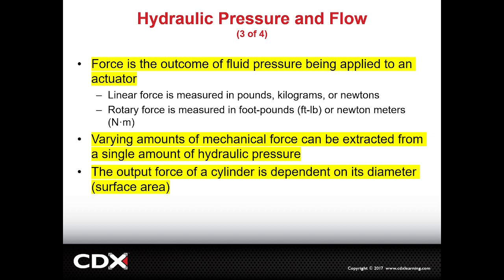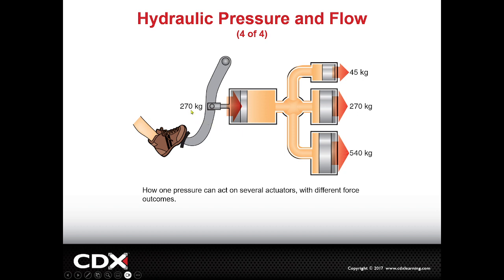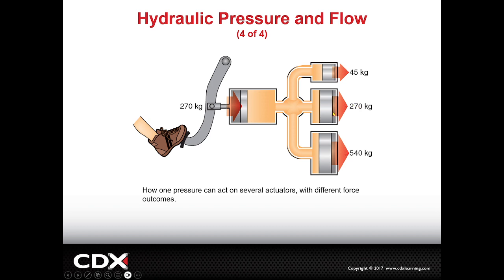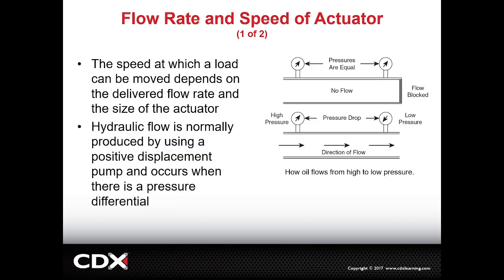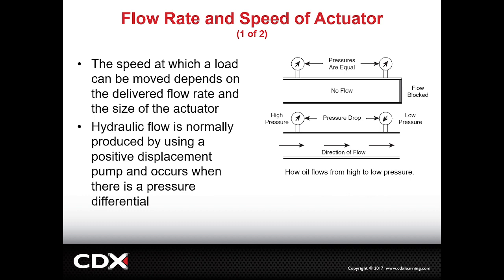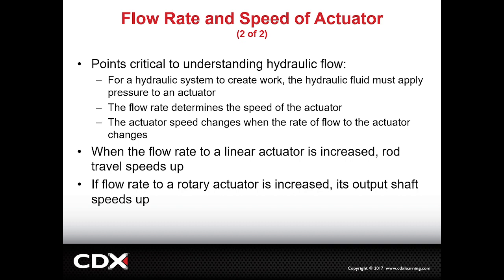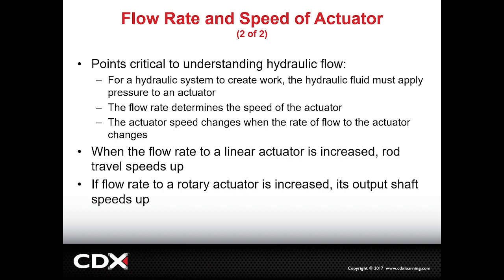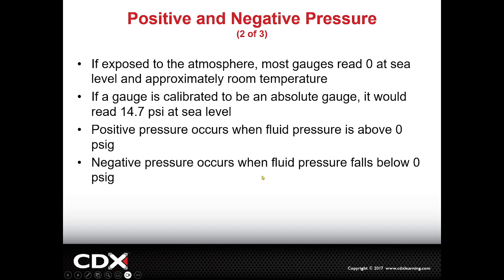Module 3 HYD101 Pressure and Flow2023 07 18 12 29 11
In this video the difference in how flow and pressure are created is discussed.  Additional applications of Force Multiplication are presented and the relationship between Flow velocity and actuator speed is explained.